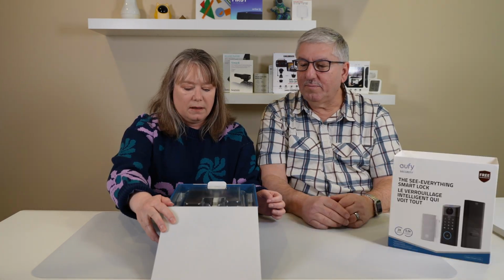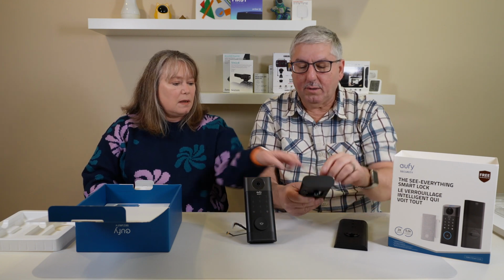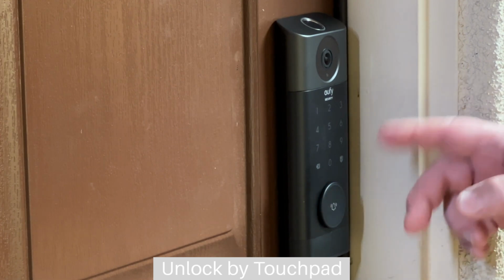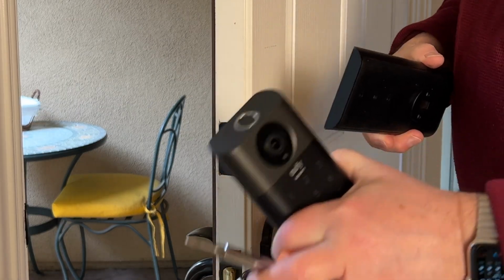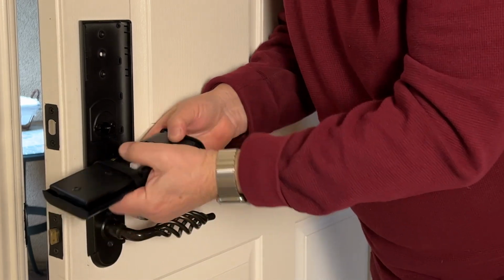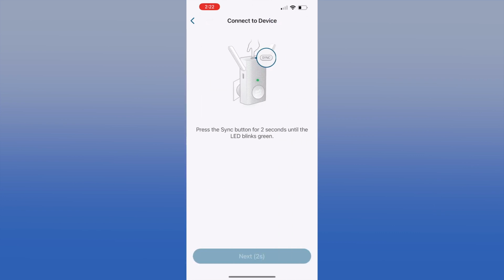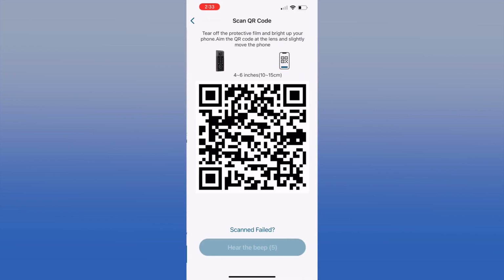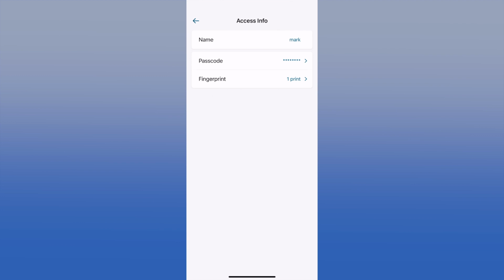A lock? A doorbell? It's both! - Review: eufy Security S330 Video Smart Lock - Unbox, Install, Test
We review the eufy Security S330 Video Smart Lock.

► Gear used to make this video